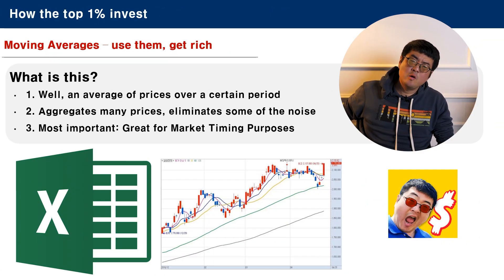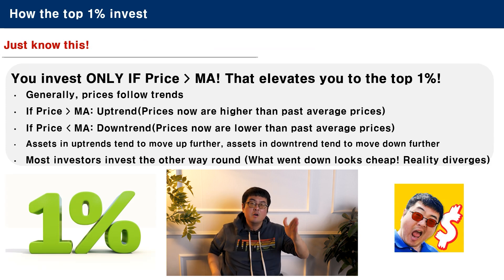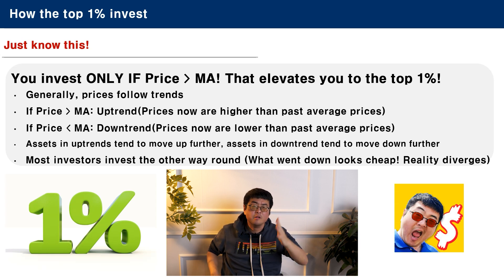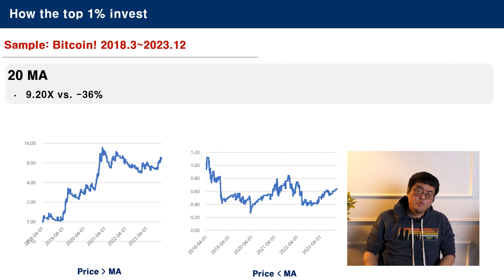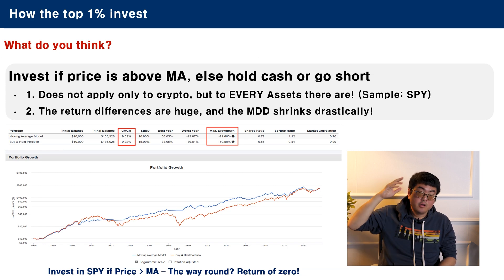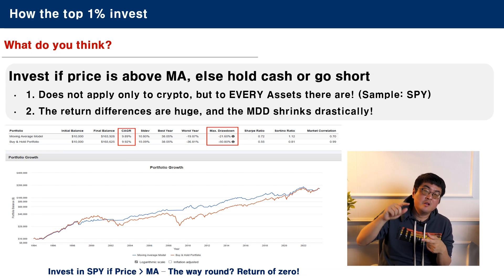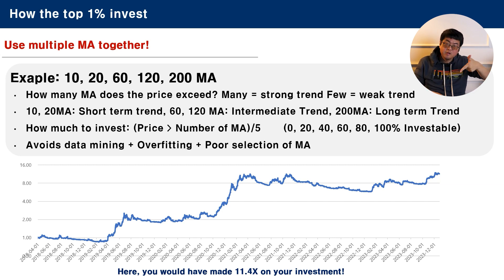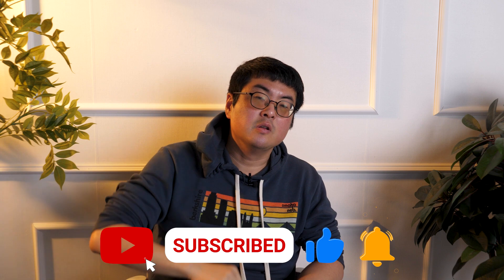How does the top 1% of the world invest?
Using moving averages to determine when to invest helps eliminate market noise and take advantage of price trends.

🔒 Using moving averages to determine when to invest can lead to success in investing.
📈 Moving averages help eliminate market noise and allow you to invest when the price is above the moving average.
💡 Combine multiple moving averages to determine the strength of a trend and how much to invest.

Kang in the video shares a secret about investing that can make you successful. The secret is using moving averages to determine when to invest. Moving averages are calculated by averaging prices over a specific period. Kang explains that using moving averages helps eliminate market noise and allows you to invest when the price is above the moving average. This strategy is effective because prices tend to follow trends. Kang provides examples using Bitcoin and the S&P 500 Index to demonstrate the success of investing based on moving averages. Kang suggests using multiple moving averages to determine the strength of a trend and how much to invest. Kang emphasizes that investing when the price is below the moving average is a mistake that many people make. Kang concludes by recommending combining multiple moving averages and avoiding the selection of a single optimal moving average.